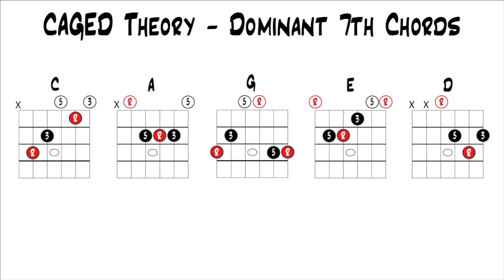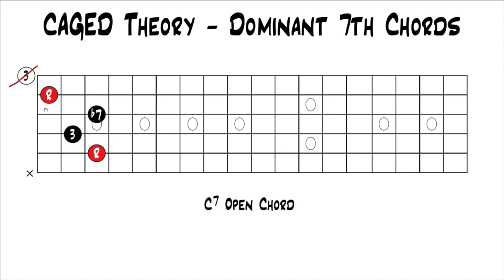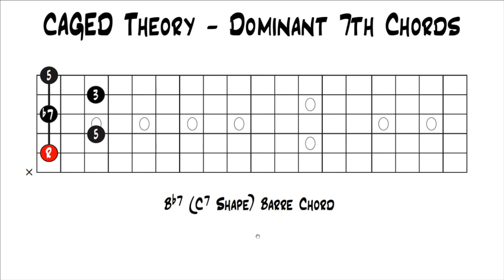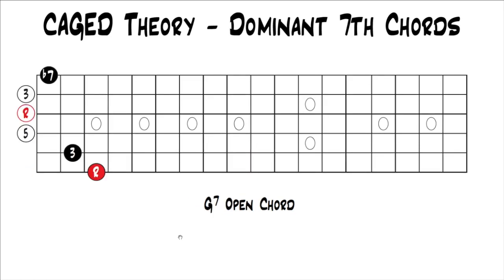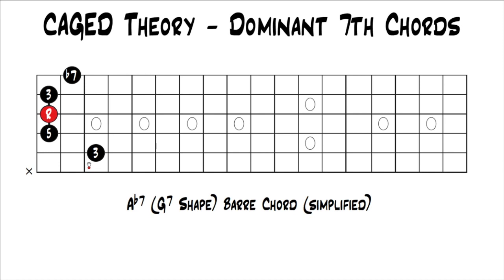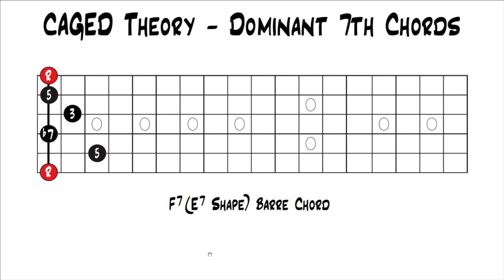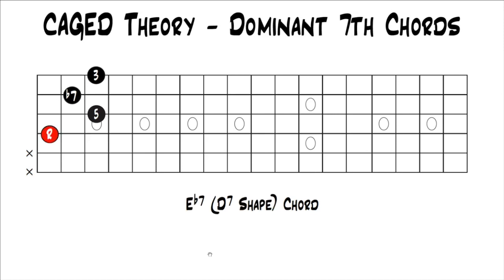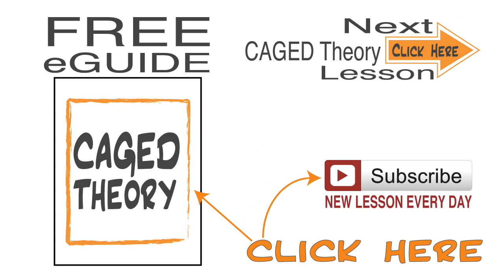CAGED Theory - Dominant 7th Chords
Learn how to Build Dominant 7th CAGED Chords
Click the link to access our FREE CAGED System Theory eGuide, along with the rest of our courses

This is lesson 13 in our new series “CAGED Theory”. In this series we’ll look at all the main uses for the CAGED System. We’ll not only cover the basics of the CAGED System, but we’ll look at deeper levels of it as well as practical uses.

*Lesson 1: How to turn the open CAGED chords into barre or moveable chords
*Lesson 2: How to play one chord up and down the fretboard using the CAGED System
*Lesson 3: How to find Minor CAGED Chords
*Lesson 4: How to use the CAGED System to play chord progressions
*Lesson 5: How to find Major Triads in Major CAGED chords
*Lesson 6: How to find Minor Triads in Minor CAGED chords
*Lesson 7: How to Comp with Triads
*Lesson 8: How the CAGED Chords fit within the Major Pentatonic Scale
*Lesson 9: How the CAGED Chords fit within the Minor Pentatonic Scale
*Lesson 10: How the CAGED Chords fit within the Major Scale
*Lesson 11: How the CAGED Chords fit within the Major Scale Modes
*Lesson 12: How to Build Major 7th CAGED Chords
*Lesson 13: How to Build Dominant 7th CAGED Chords